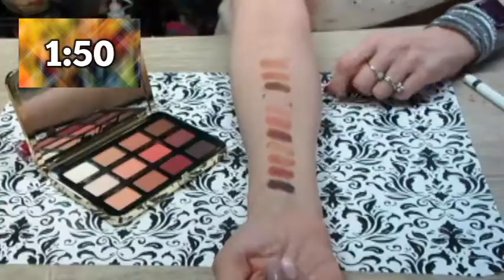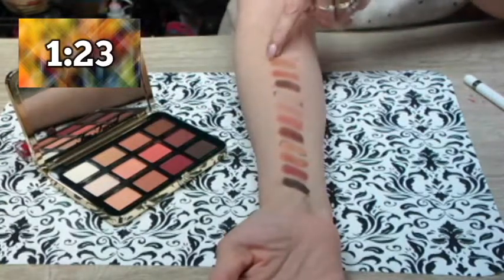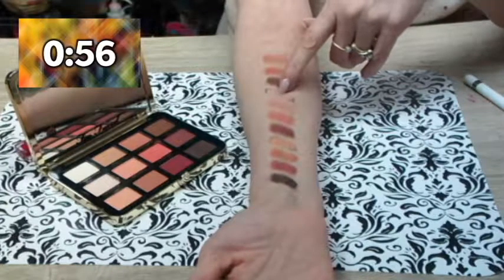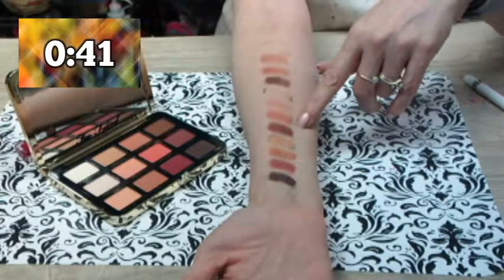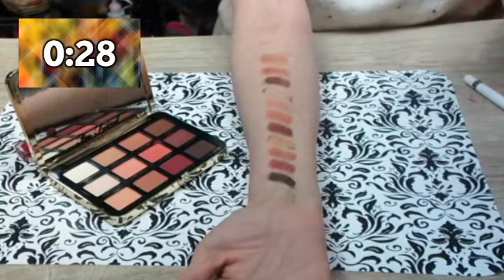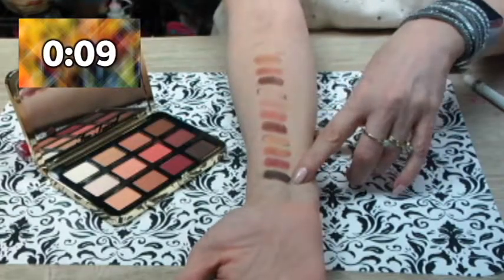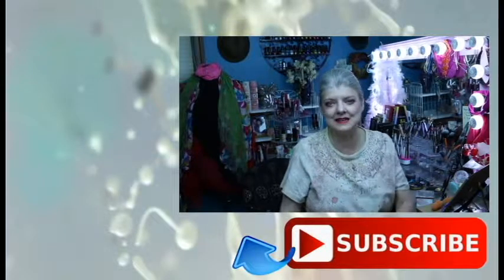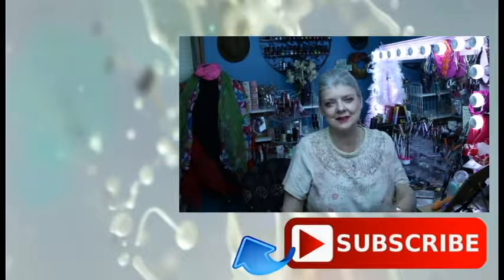Too Faced Just Peachy 2 Minute Review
Check out my 2-minute review on Too Faced new Matte Just Peachy eyeshadow pallet.

To buy